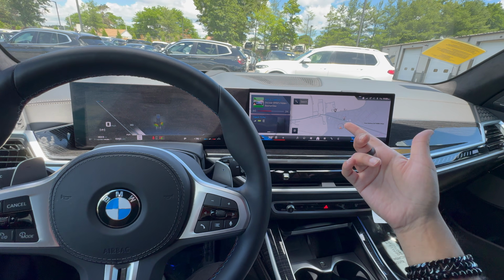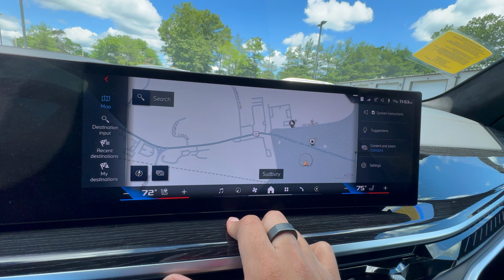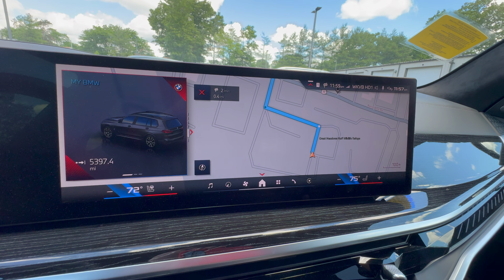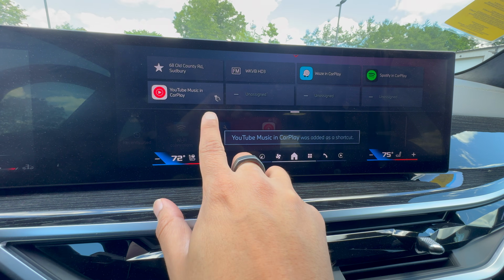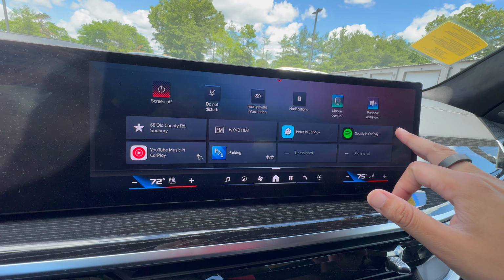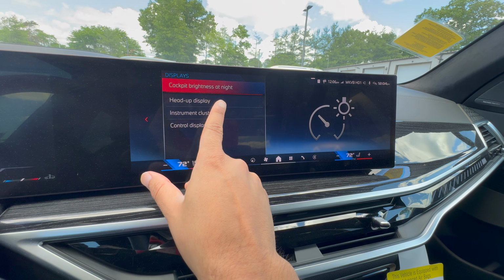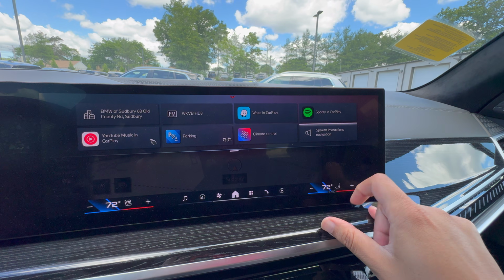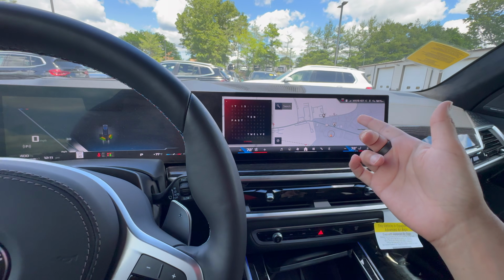The #1 Way to SAVE TIME in YOUR NEW BMW! Use THIS Feature Today!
► BMW X5/X7 All-Weather Floor mats

► BMW X3 All-Weather Floor mats

► Top Selling BMW Accessories

► Chapters